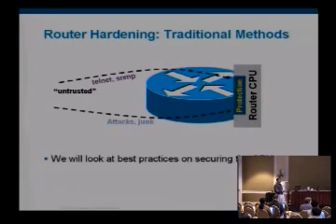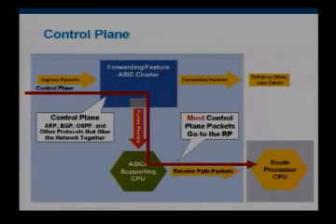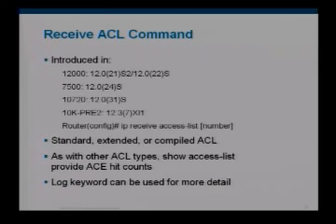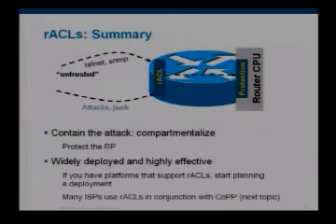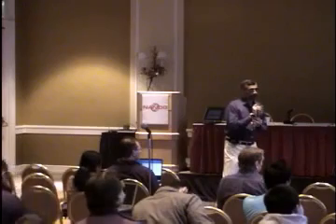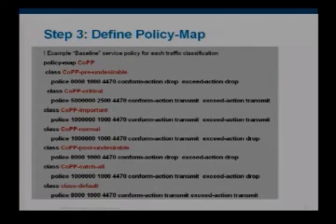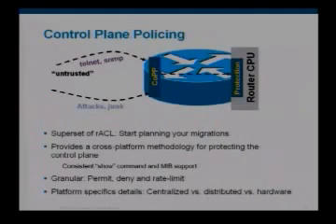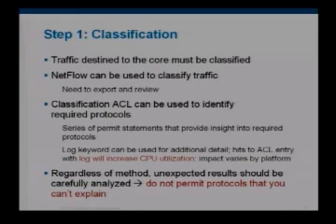Tutorial Network Core Infrastructure, Best Practices